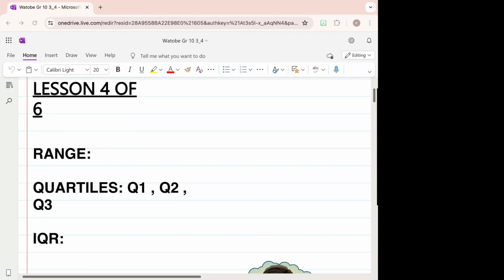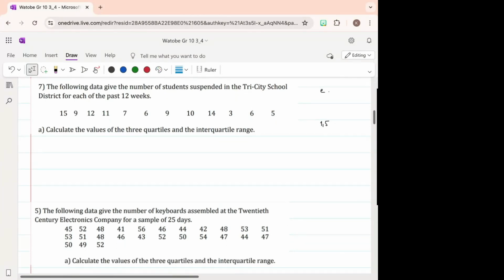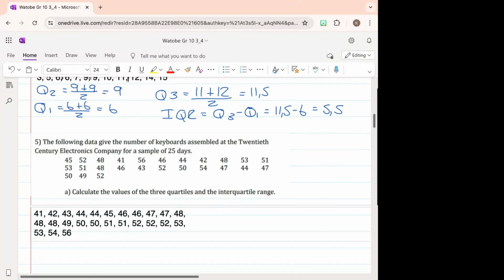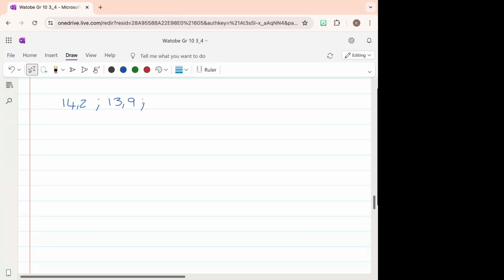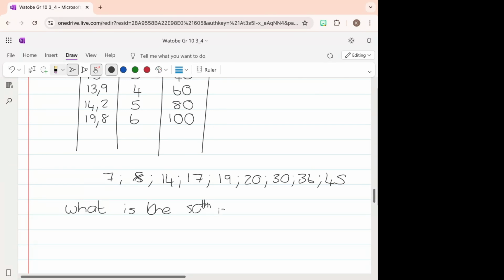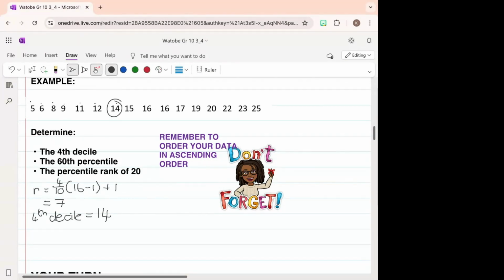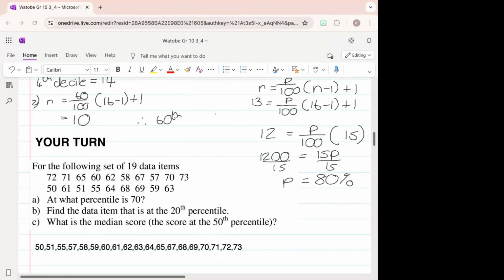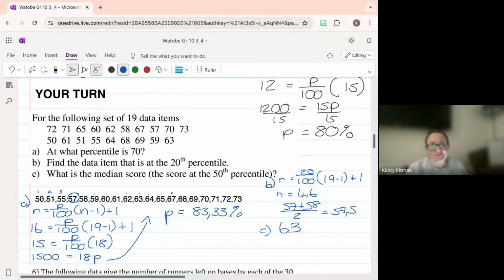Grade 10 - Stats (measures of spread: range and interquartile range)